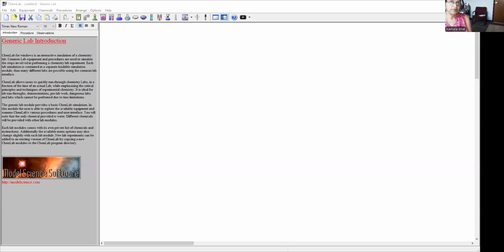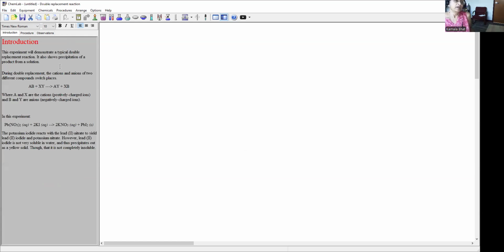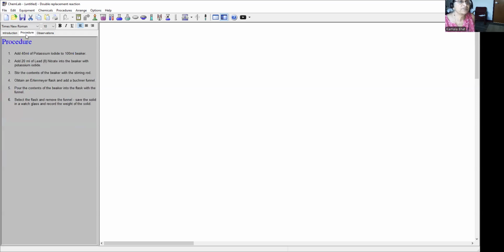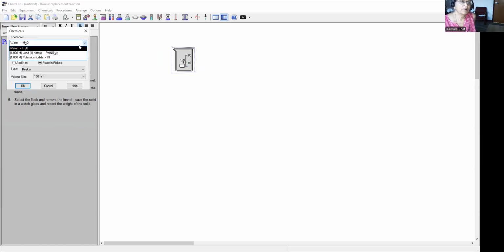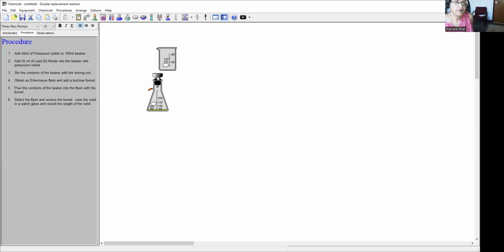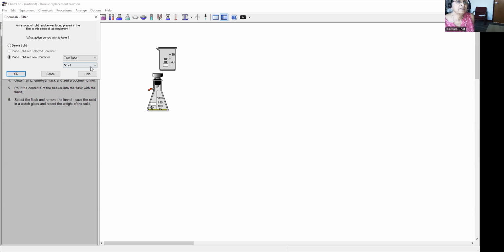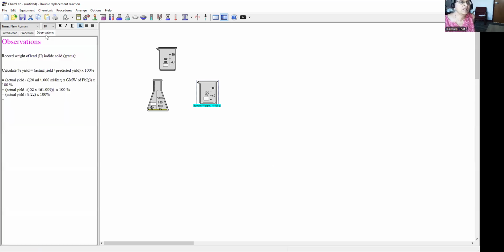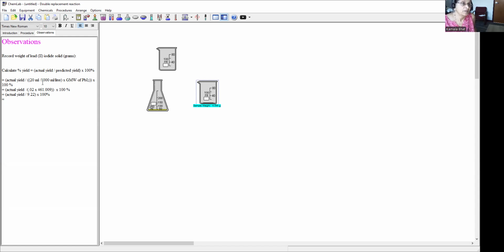E10 101L Double displacement reaction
This experiments provides the use of chemical reaction and stoichiometry to determine the percent yield of the product